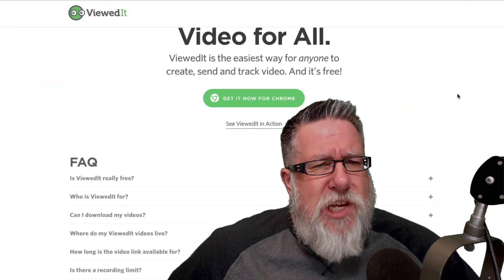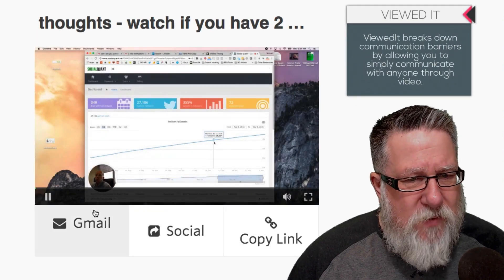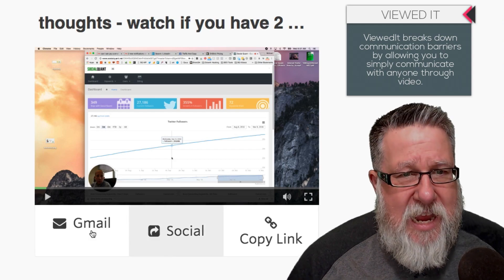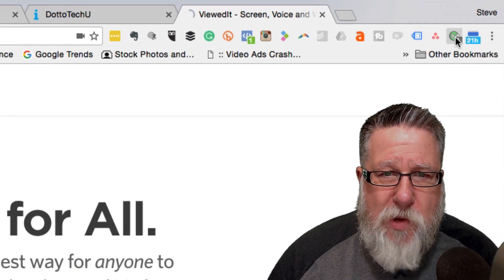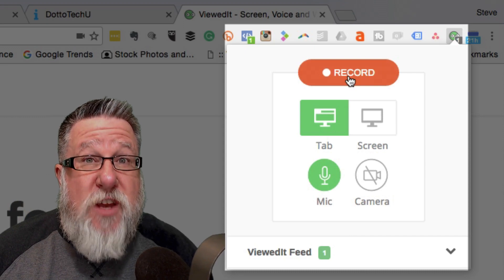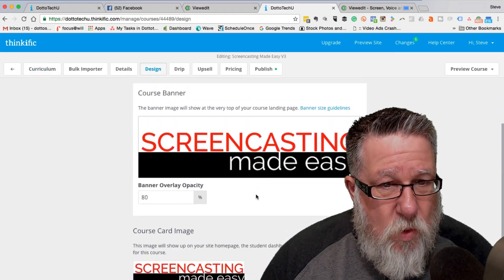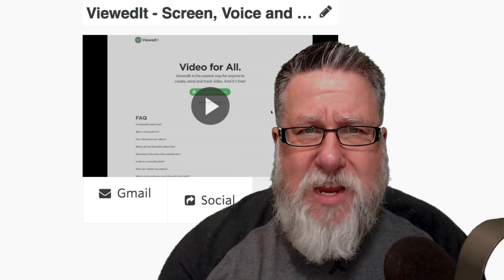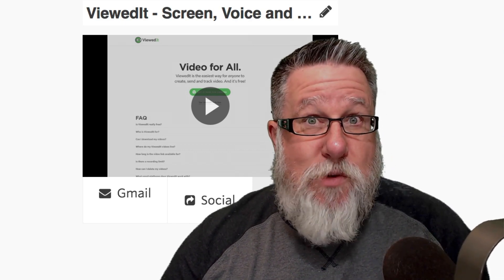Instant Video Email, with ViewEdit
Mentioned Mike Kawula, Social Quant